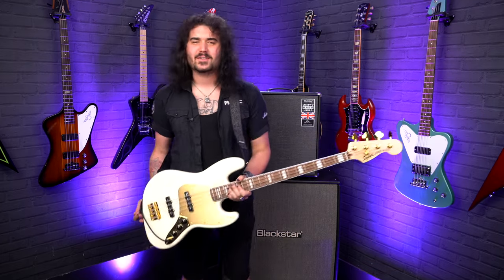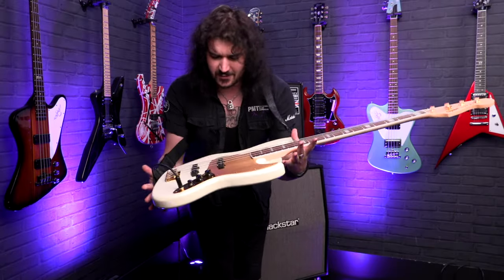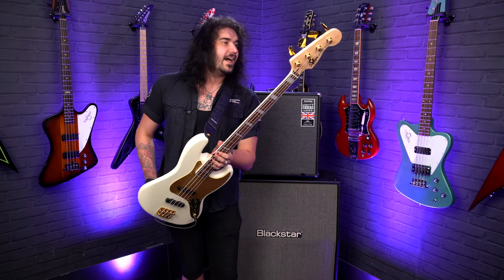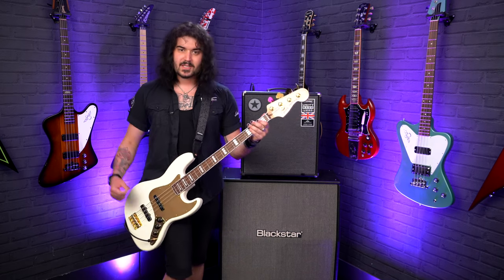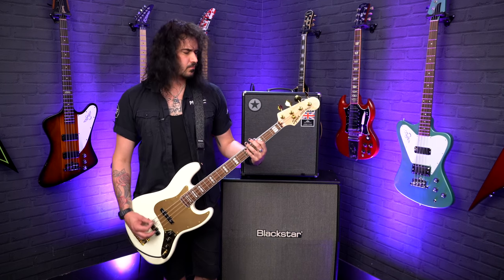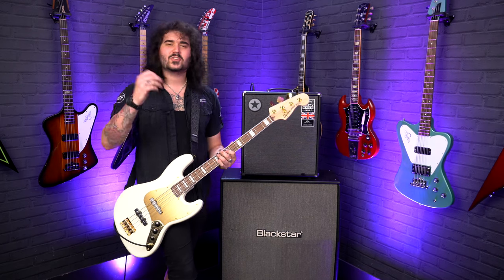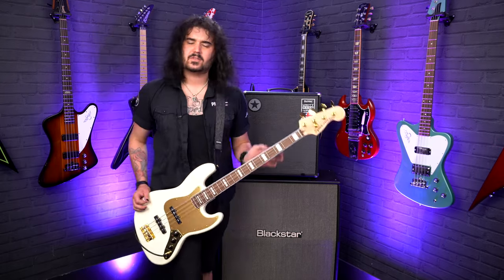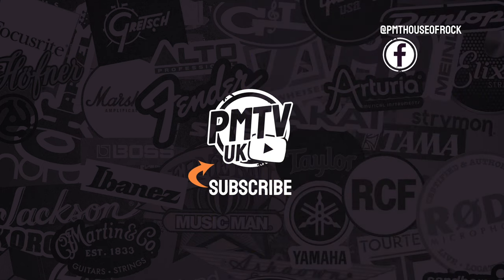Squier 40th Anniversary 'Gold Edition' Jazz Bass! - A Limited Run, Gold Plated, Celebratory Bass!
Dagan checks out the awesome new limited run 'Gold Edition' Squier 40th Anniversary Jazz Bass! Combining eye catching aesthetic and superb playability at a more affordable price point, the Squier 40th Anniversary Precision Bass Gold Edition, seen here in the Olympic White finish, is an elite four string that commemorates 40 years of stellar yet affordable instruments, making it a must for players new and old!

The Squier 40th Anniversary Jazz Bass, Gold Edition is a stylish model adorned with an eye-catching collection of upscale features for the discerning Squier fanatic. Featuring striking gold-plated hardware, a gold anodized aluminum pickguard, a bound Indian laurel fingerboard with pearloid block inlays, an engraved anniversary neck plate and gloss finish throughout, this J Bass is poised and ready for the spotlight. Player-friendly refinements of this commemorative model include a slim and comfortable “C”-shaped neck profile for an easy playing feel, vintage-style tuning machines and 4-saddle bridge with barrel saddles for authentic performance and style, and Fender-Designed single-coil pickups with alnico 5 magnets for familiar J Bass tone.

Check out our Squier 40th Anniversary Jazzmaster review & demo at PMTVUK

0:00 Intro
0:44 Squiers 40th Anniversary
1:10 Unique Specs & Features + Familiar Specs
2:40 Tone Demo
3:58 Individual Pickup Tones
4:50 Tone Control Tones + Various Techniques
5:50 Regular Tone Demo

The first instruments to bear the Squier name were introduced in 1982, answering the call for genuine Fender designs at accessible prices. The Squier 40th Anniversary collection celebrates the 40-year journey of Fender’s entry-level brand with special editions of the Telecaster, Stratocaster, Jazzmaster, Precision Bass, and Jazz Bass, all available in Gold Edition and Vintage Edition variants.